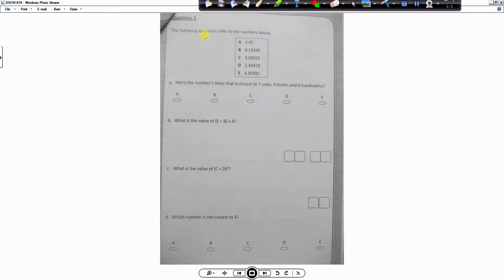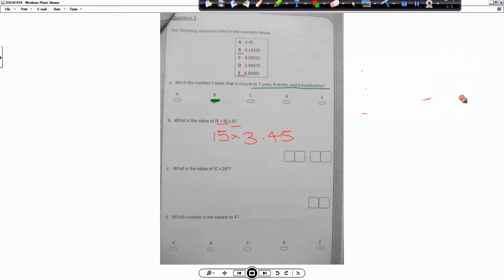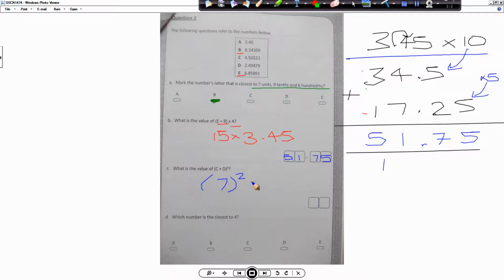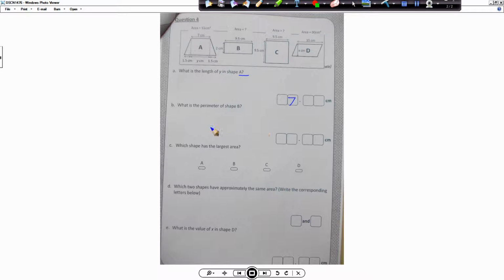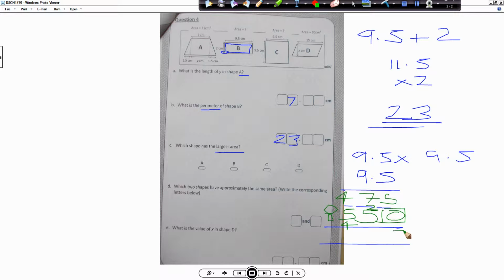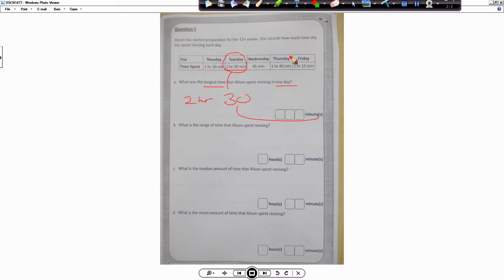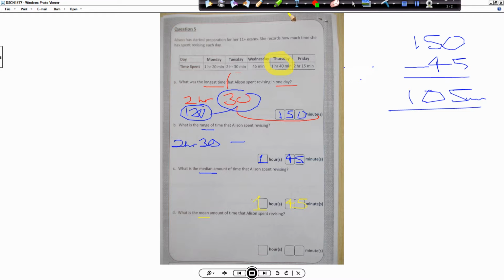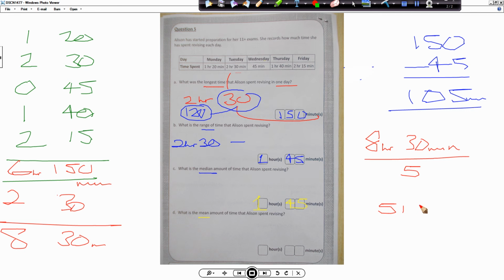thu 240714 num reasoning test1 q2 to 5